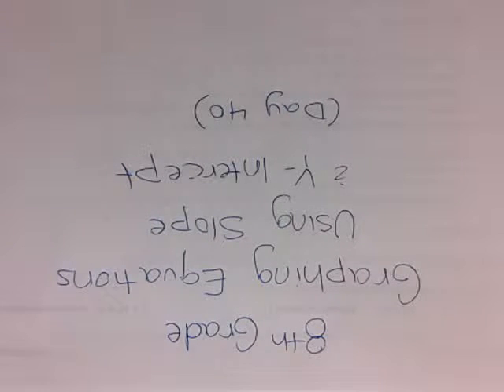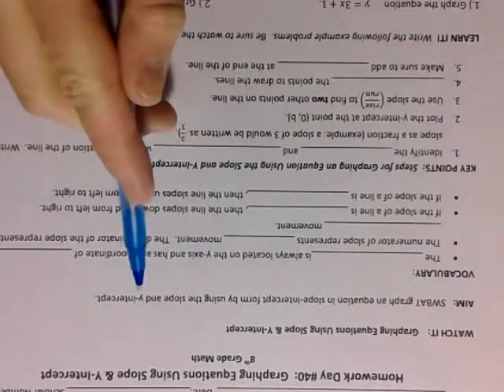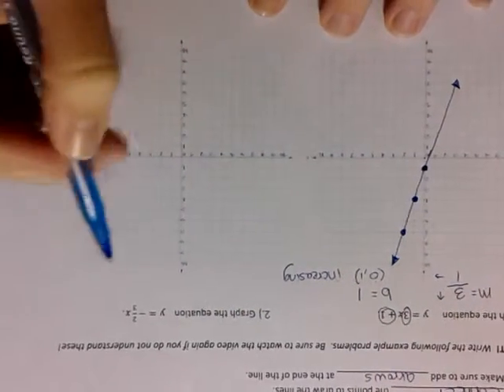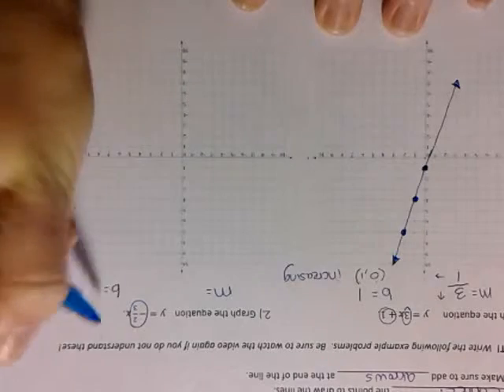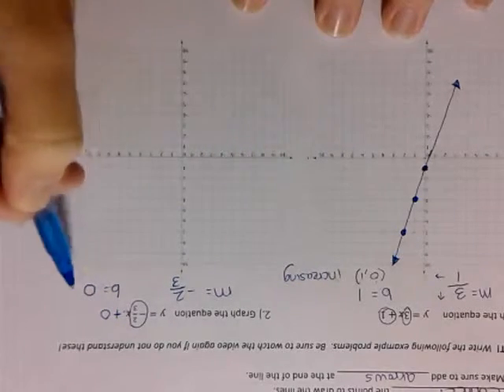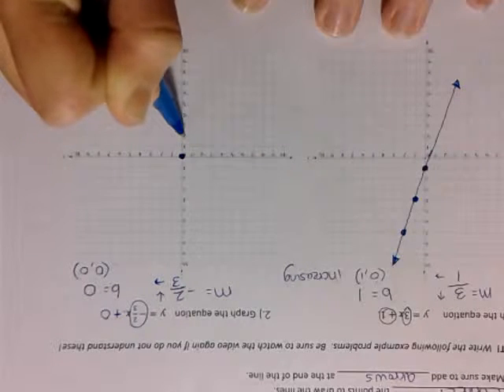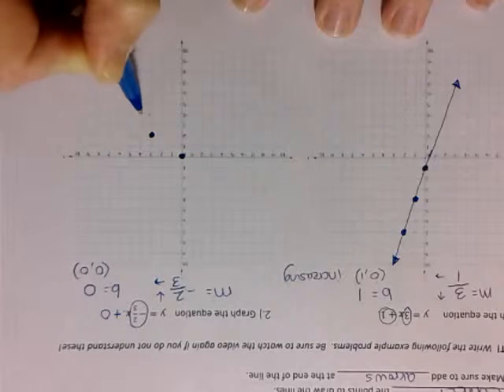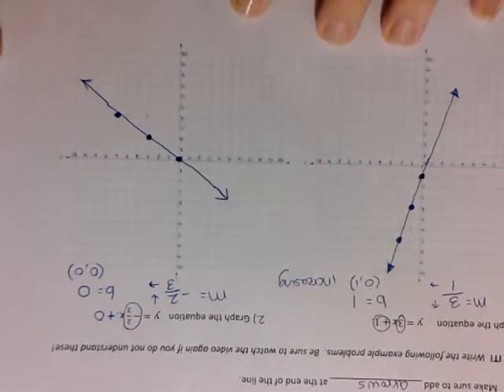Video 8th Day40 Graphing Equations Using Slope & Y Intercept